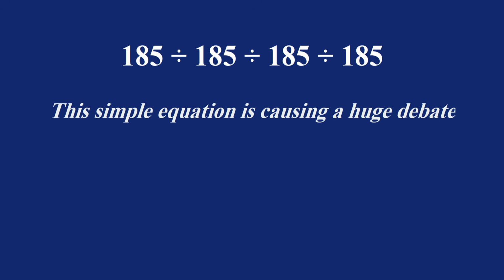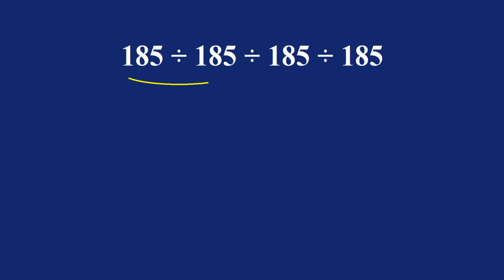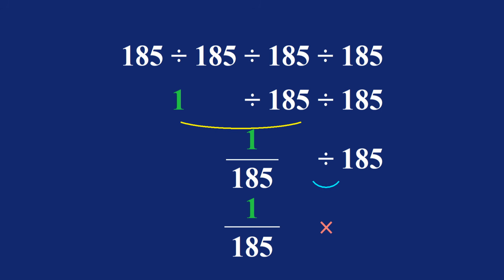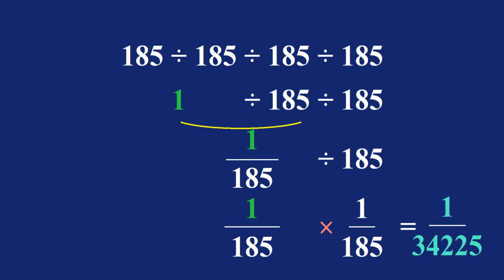This simple equation is causing a huge debate